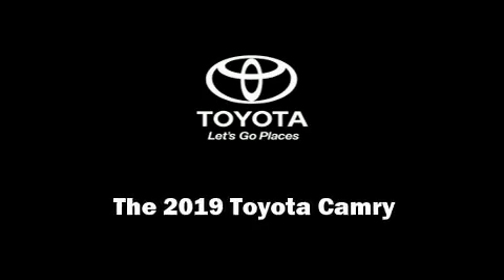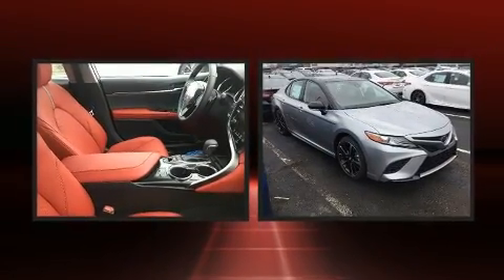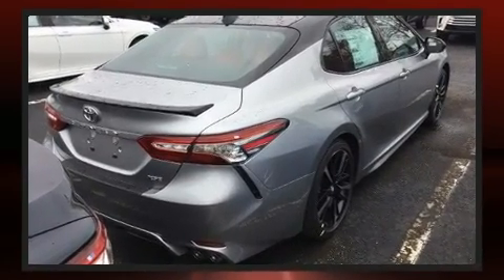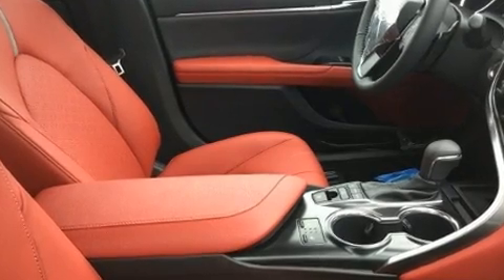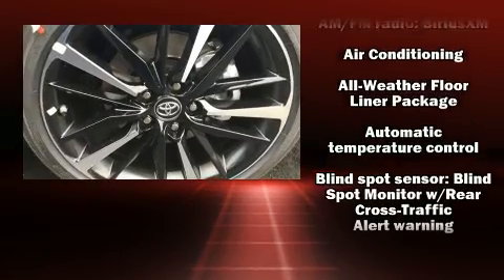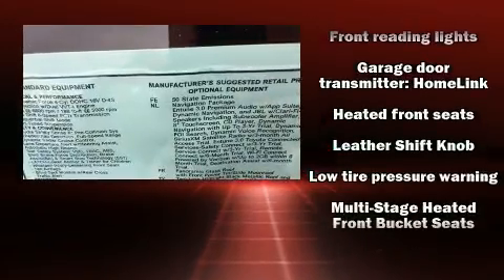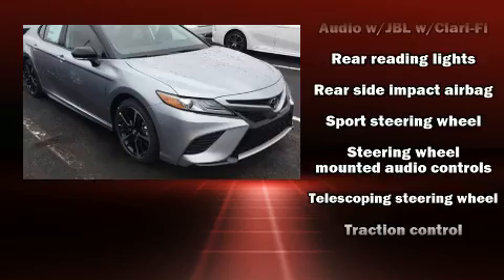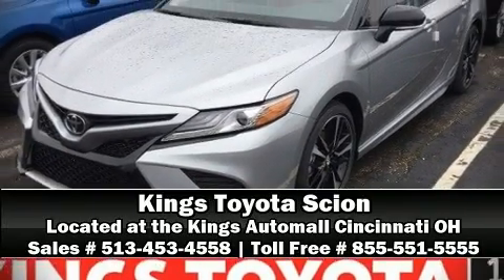2019 Toyota Camry XSE in Cincinnati, OH 45249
Kings Toyota
4700 Fields Ertel Rd.

Sensibility and practicality define the 2019 Toyota Camry. This 4 door, 5 passenger sedan is waiting for you to take home! It features a front-wheel-drive platform, an automatic transmission, and a 2.5 liter 4 cylinder engine. Top features include front dual zone air conditioning, delay-off headlights, a tachometer, a trip computer, a blind spot monitoring system, tilt and telescoping steering wheel, power windows, and power seats. Toyota also prioritized safety and security by including: head curtain airbags, front and rear side impact airbags, traction control, brake assist, ignition disabling, an emergency communication system, and 4 wheel disc brakes with ABS. Adaptive cruise control maintains a pre set distance behind the car ahead of you, simplifying highway driving and enhancing safety. Are you ready to experience this vehicle for yourself?